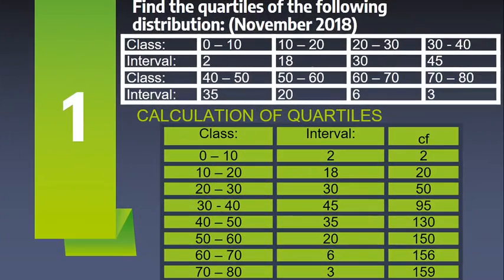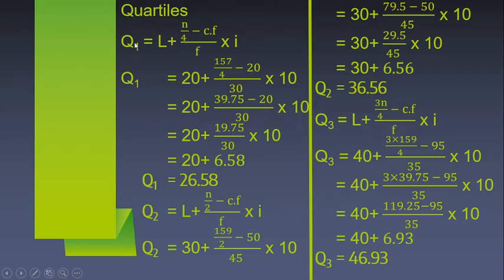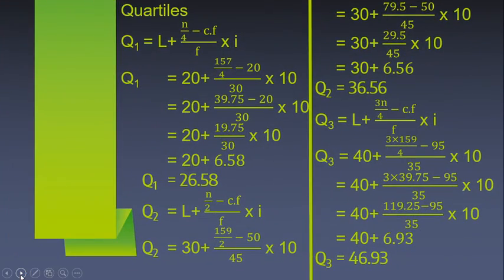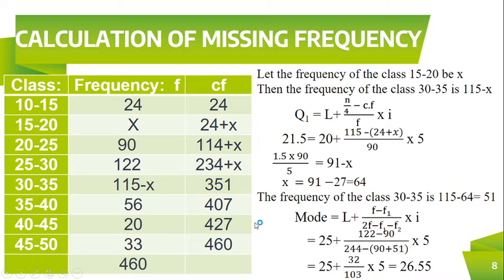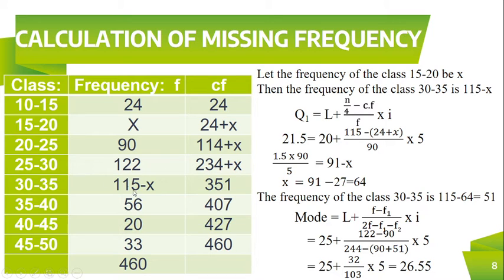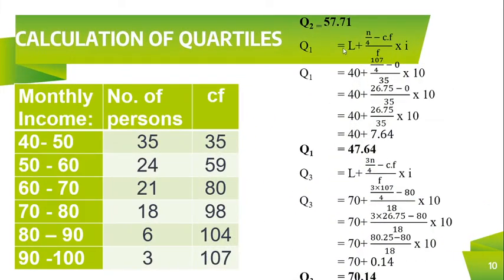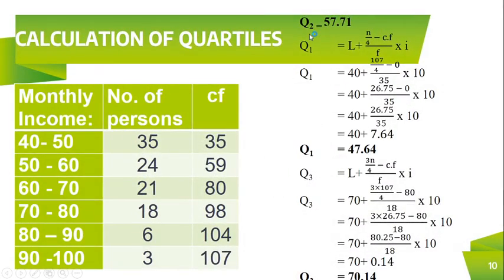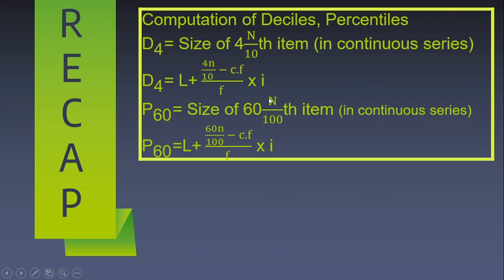QUARTILE CONTINUOUS SERIES BY DR.SHOBHA EDWARD